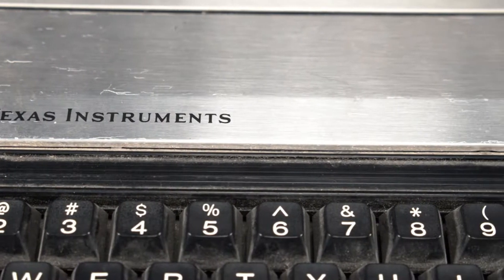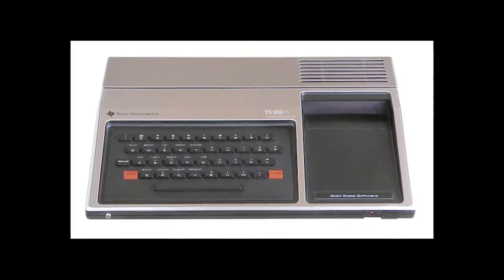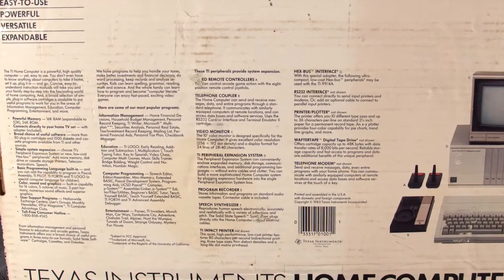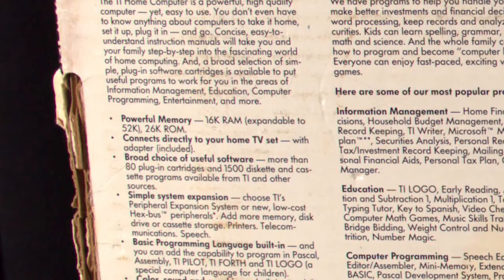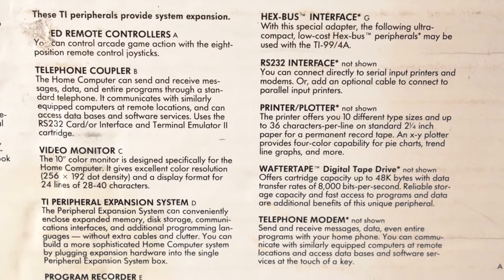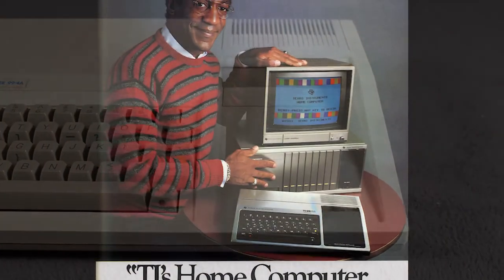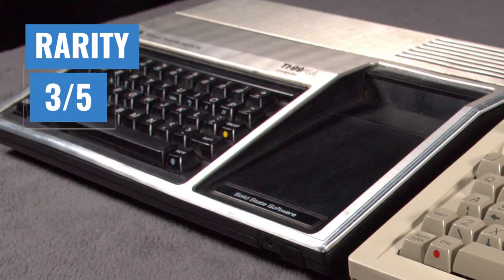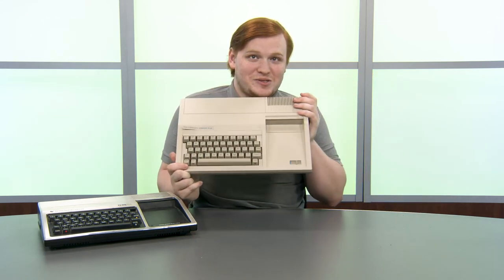The Story of the TI99/4A, The Successful Failure - Tech Retrospective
The TI99/4A was Texas Instruments second attempt at taking over the home computer market. Released in 1981, the TI99/4A has a mixed reputation with retro computer collectors. On one hand it was an innovative computer with the first consumer 16 bit CPU (the TMS9900) that was a starting point for many lifelong computer nerds, on the other hand it was an over priced paperweight with a poor software library and a abysmal revised model. Which camp are you in?